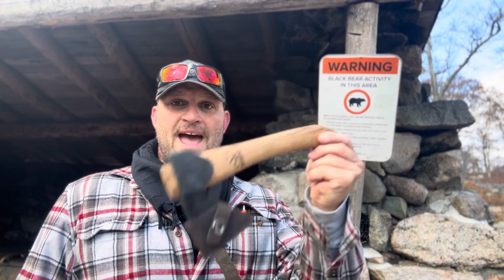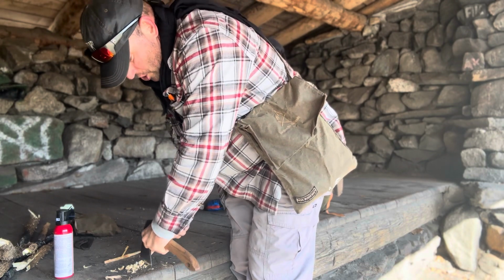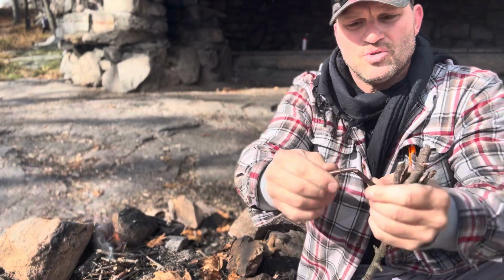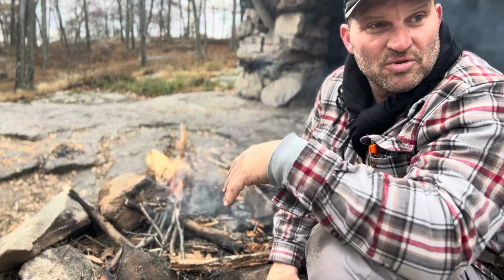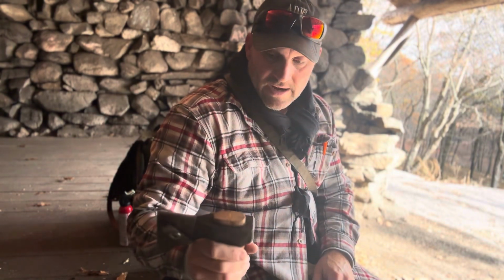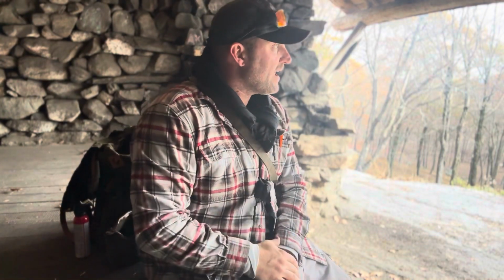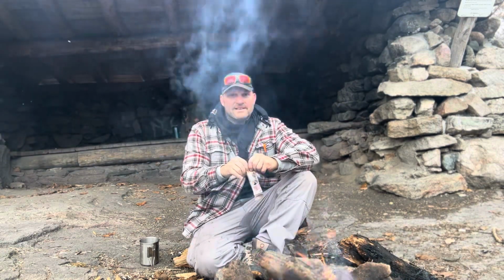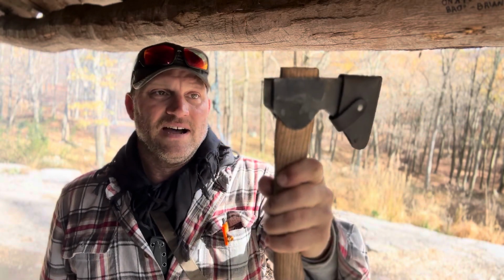Is this hatchet for you?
BeaverCraft gave me a chance to review there AX1 hatchet. Come hang with me on the Appalachian Trail to see if this hatchet is for you!!

Bear Spray
Joker Hunting Knife
Magpul glasses
Bushcraft Backpack
Habiscus Tea
Trail Wolf pocket stove
Uco Titanium spork
Nalgene Water bottle